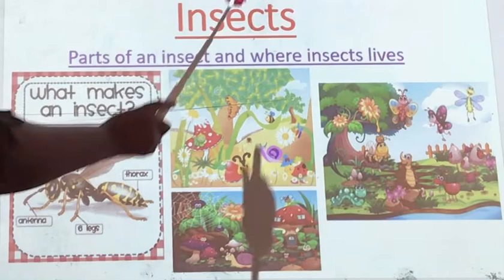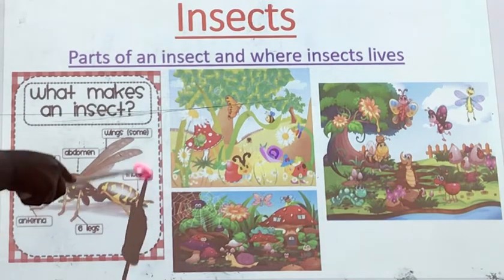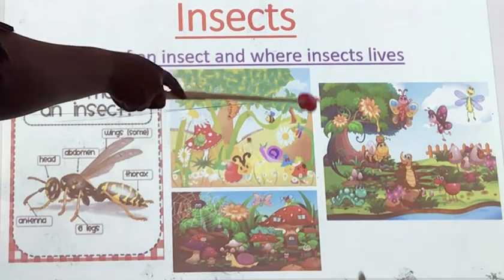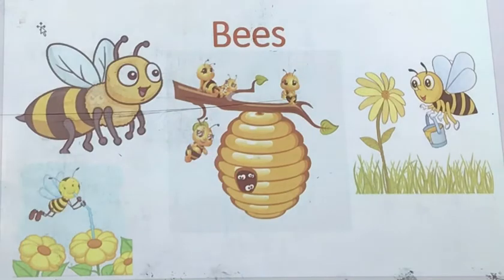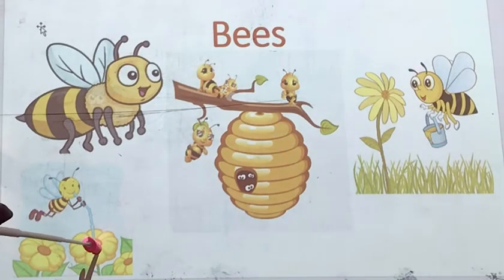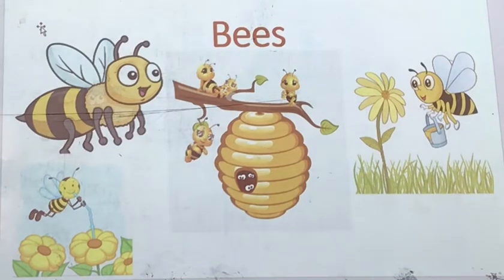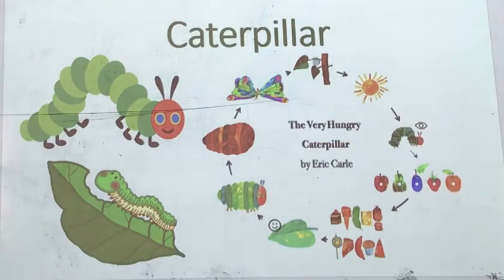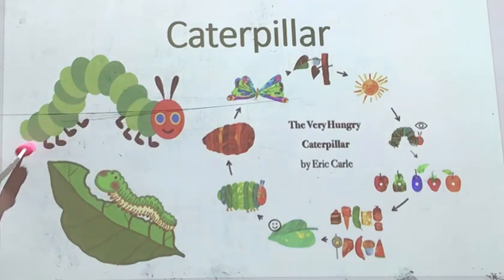Science; Insects 1